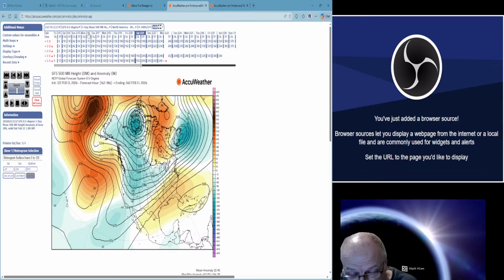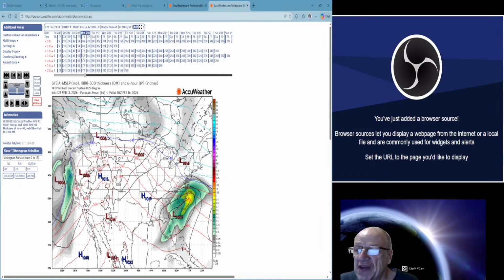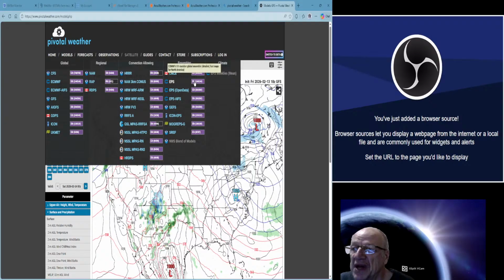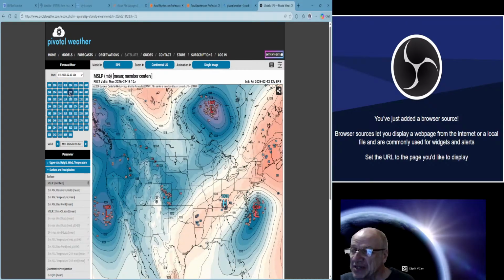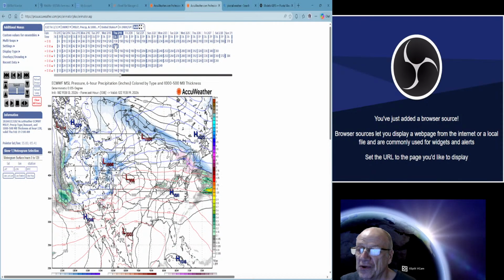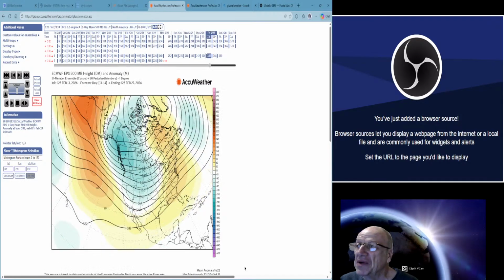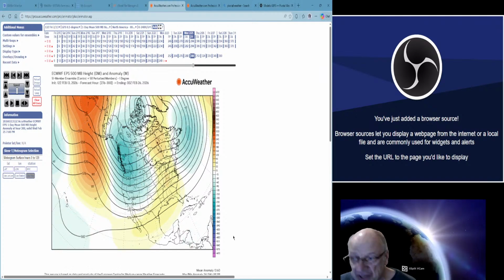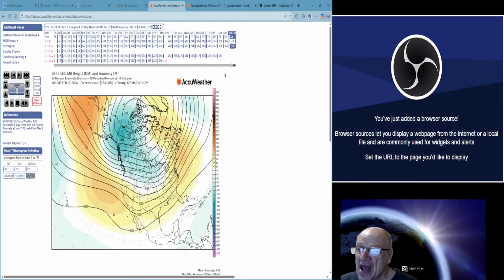Long Range Weather Forecast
Weather Discussion Q and A